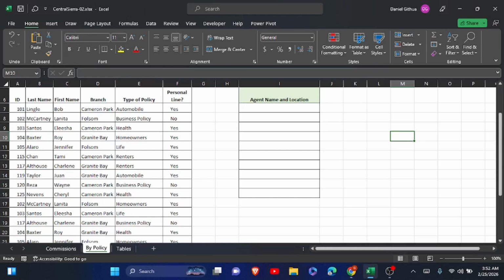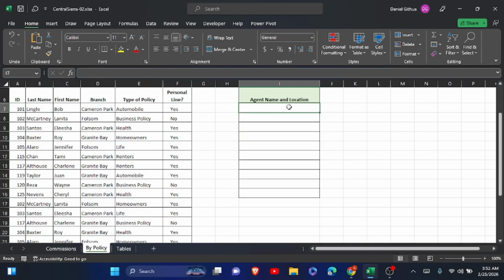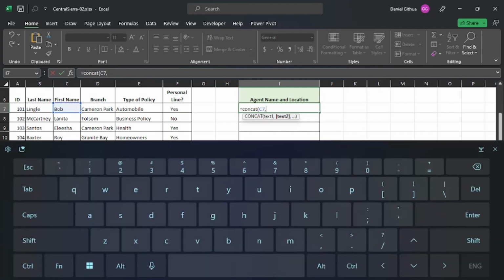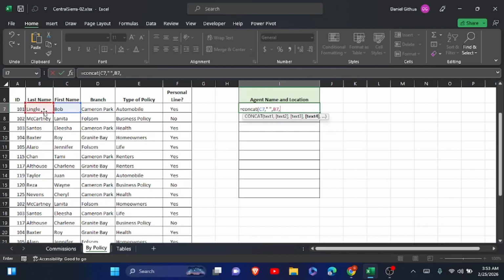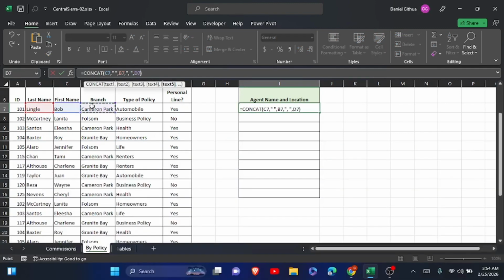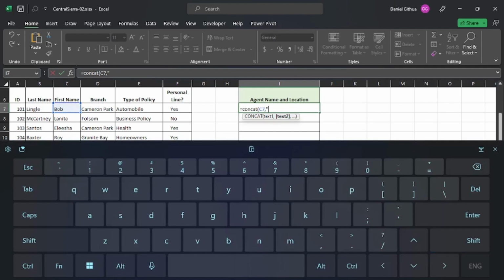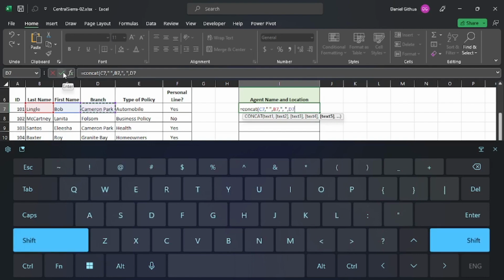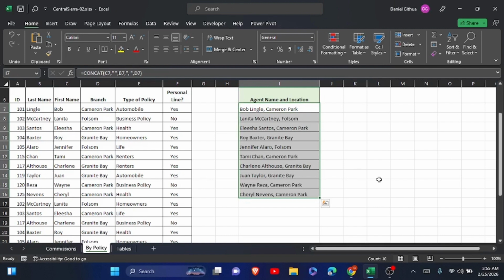How to use Excel CONCAT Formula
Learn how to use the CONCAT function in Excel to combine first names, last names, and branch locations into a single cell. This tutorial walks you through a real-world example using insurance policy data, showing step-by-step how to merge text fields efficiently. Perfect for beginners and intermediate Excel users looking to clean up datasets or create full names with location info.

✅ What you'll learn:

How to apply the CONCAT formula

How to combine multiple columns into one

Practical use case with names and locations